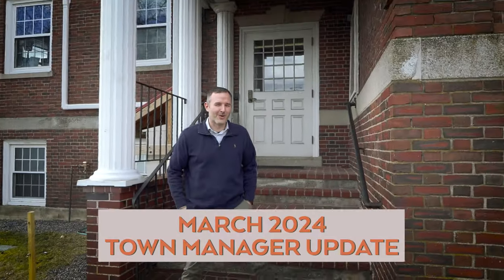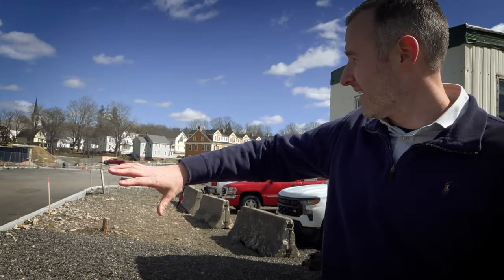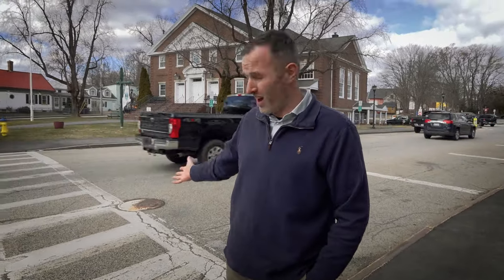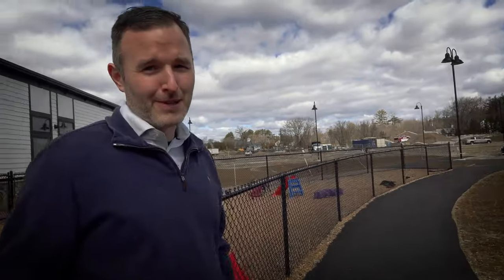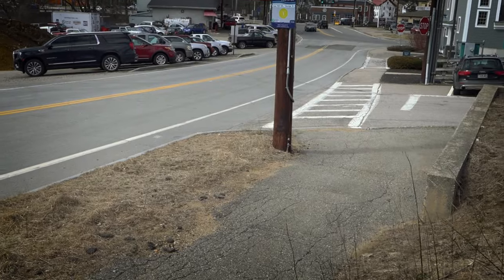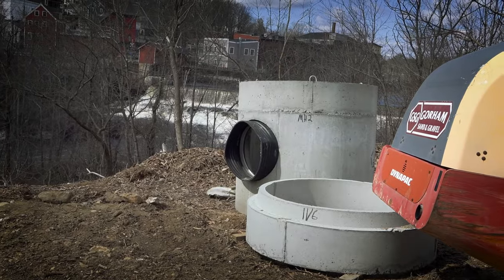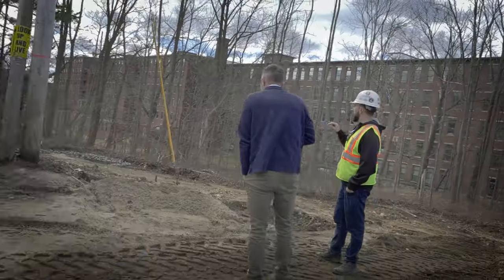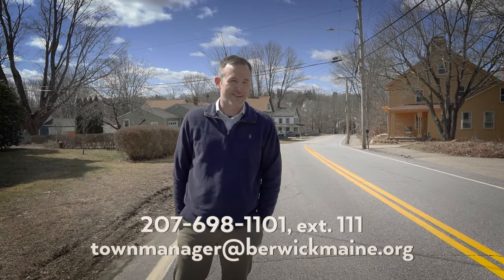Town Manager Update - March 2024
Covered are The Edge,  Downtown improvements, and Great Falls Park.